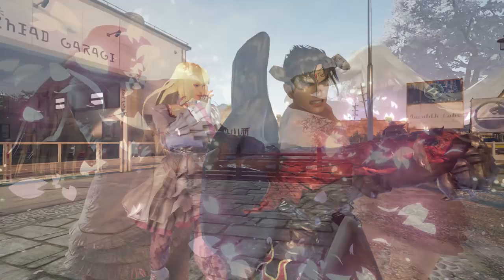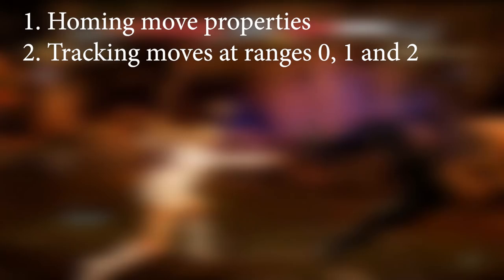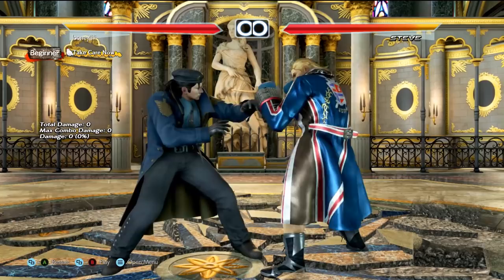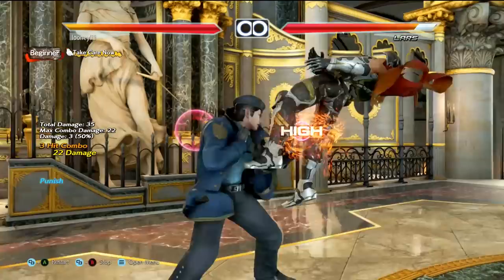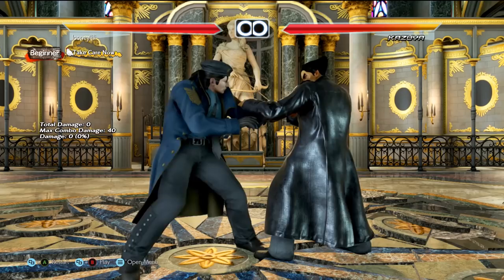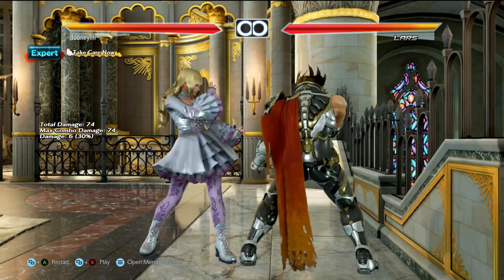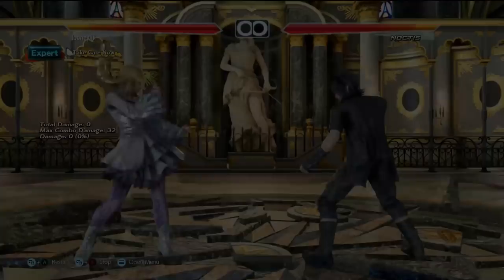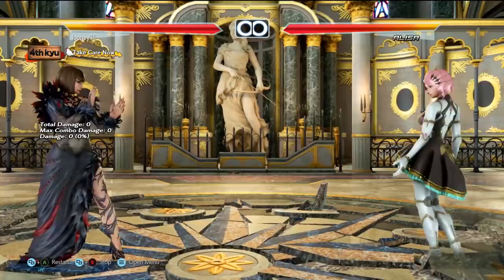Looney, Should I Backdash or Sidestep/Walk Vs Opponents?